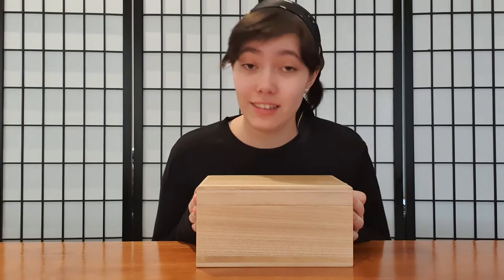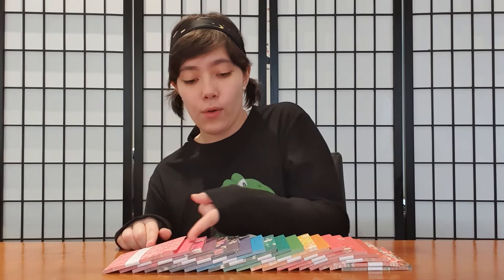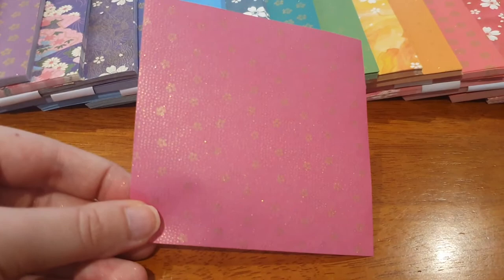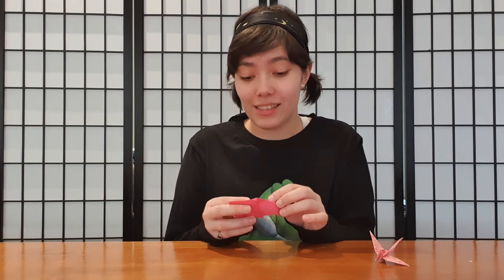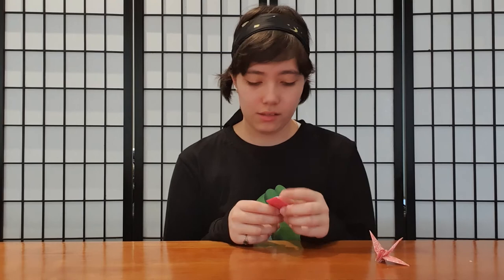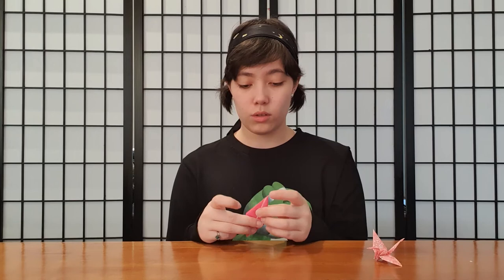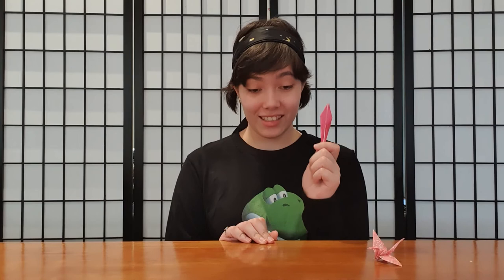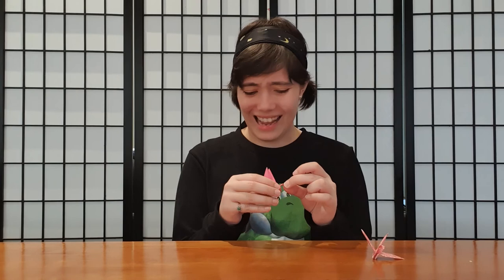2. How We Do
So now we have a plan for future videos! I'll tell you all about different topics each episode so feel free to let me know what you'd like me to talk about or research. The next video won't be too far away so I'll see you soon!